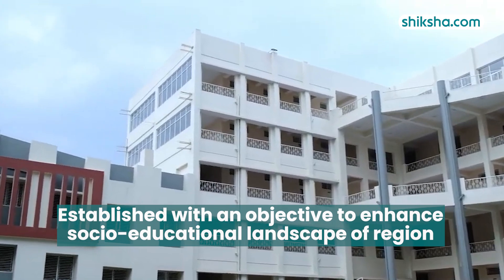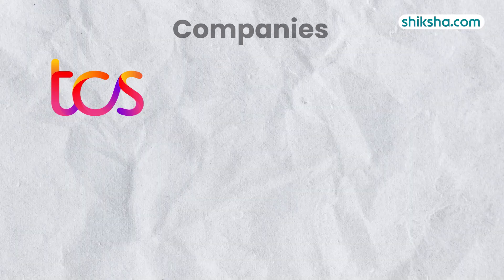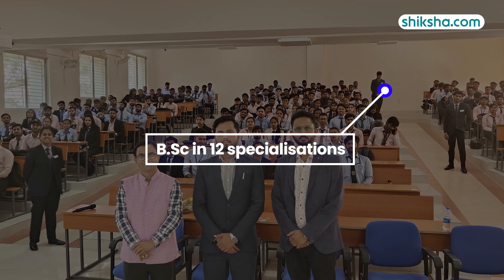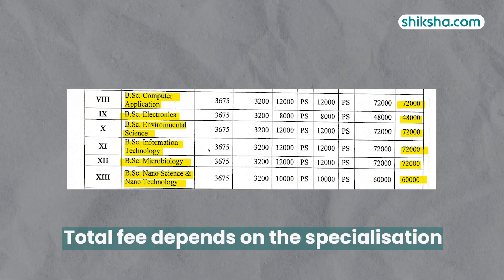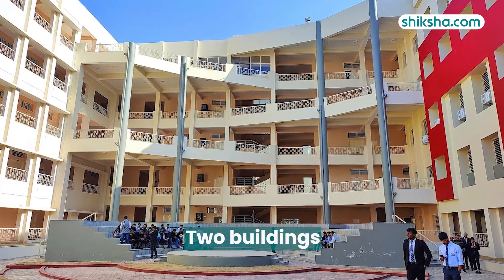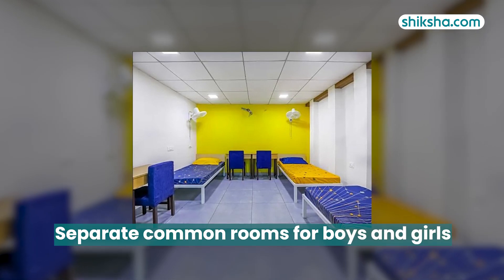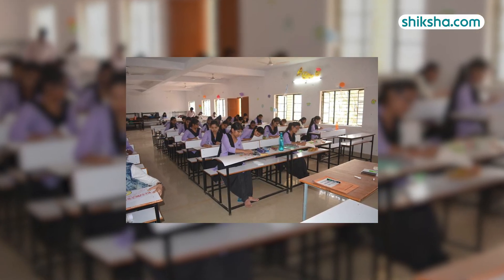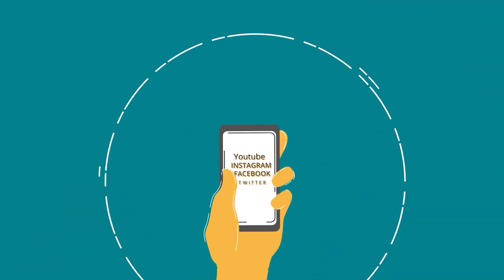BSc Programs at Dr. Shyama Prasad Mukherjee University | Review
How are the BSc Programs at Dr. Shyama Prasad Mukherjee University? | Review

Discover the BSc programs at Dr. Shyama Prasad Mukherjee University in this review. Learn about the curriculum, faculty expertise, campus facilities, placement opportunities, fees, and student experiences. Watch this video to find out if Dr. Shyama Prasad Mukherjee University is the right choice for your BSc studies.

0:13 - Overall Rating
0:27 - Placements
1:01 - BTech Specialisations
1:21 - Fees
1:41 - Infrastructure
2:37 - Faculty
3:01 - Campus Life